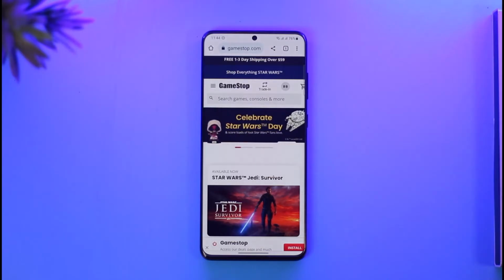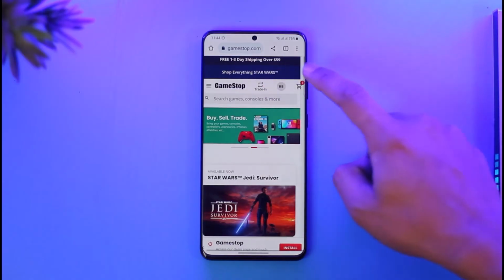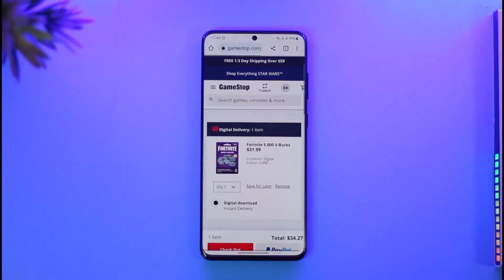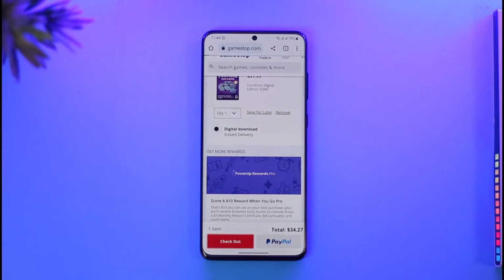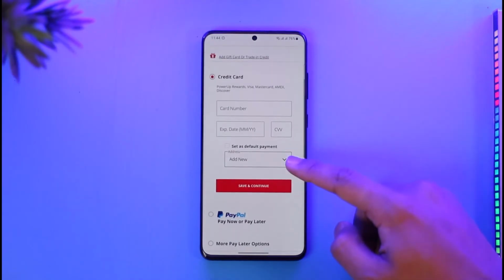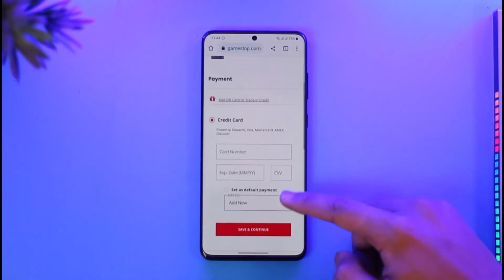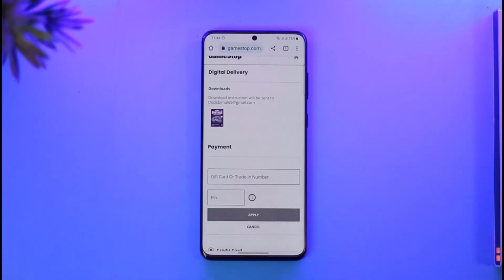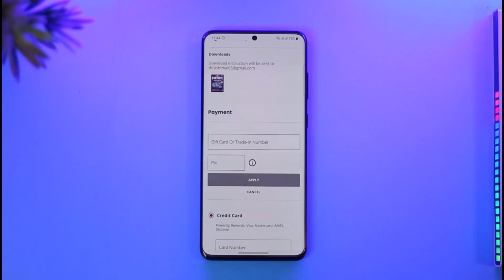How to Use GameStop Gift Card Online !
➜ This video guides you through an easy step-by-step process to use your GameStop gift card online. So make sure to watch this video till the end.

~ Chapters:
0:00 Introduction
0:11 Official Site
0:29 Use GameStop Gift Card
1:10 Conclusion